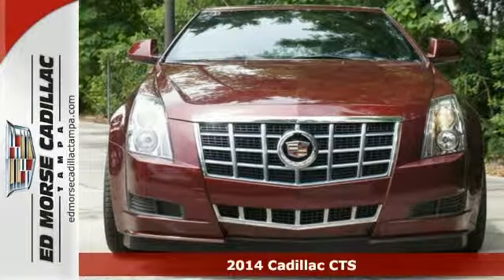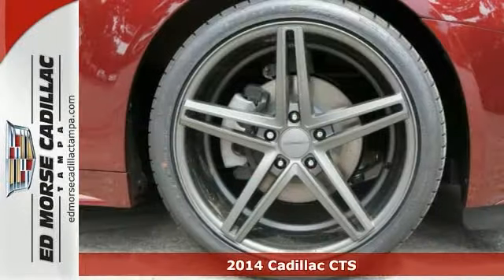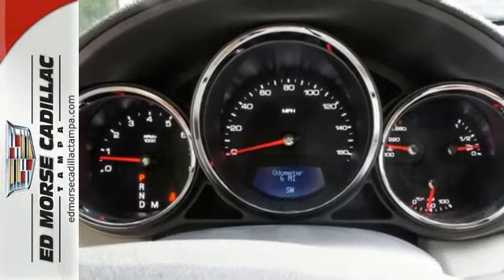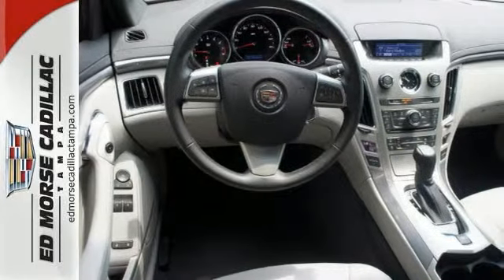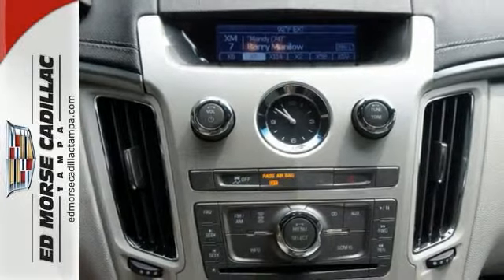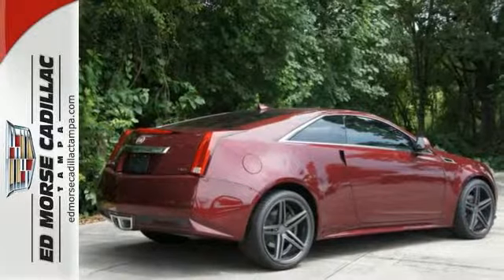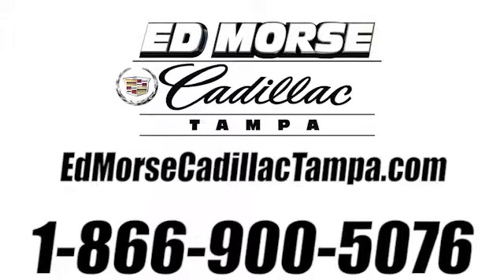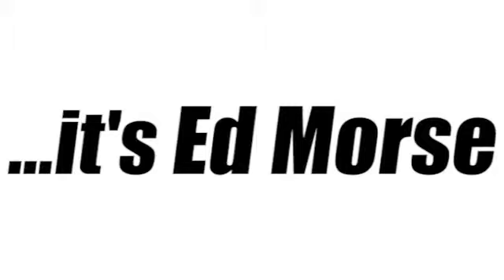2014 Cadillac CTS Tampa FL St. Petersburg, FL E0180785 SOLD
Year: 2014
Make: Cadillac
Model: CTS
Trim: 3.6L
Engine: 3.6l 6 Cyl. Fuel Injected
Transmission: RWD Automatic
Color: Red
Interior: Light Titanium
Stock #: E0180785

Address:
101 East Fletcher Avenue